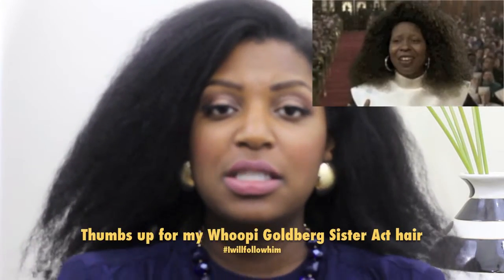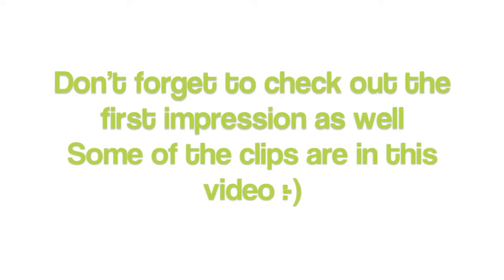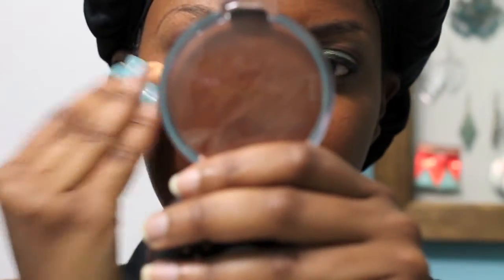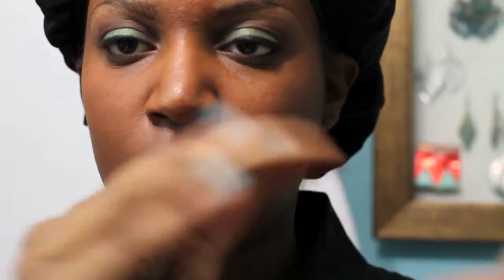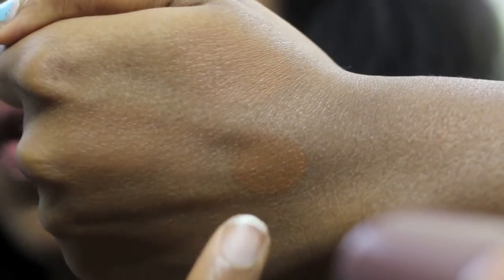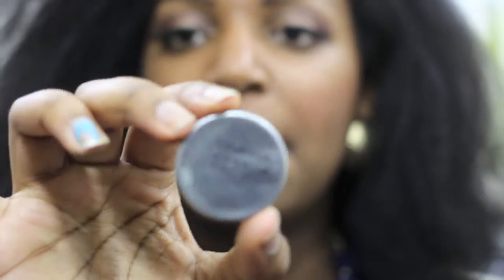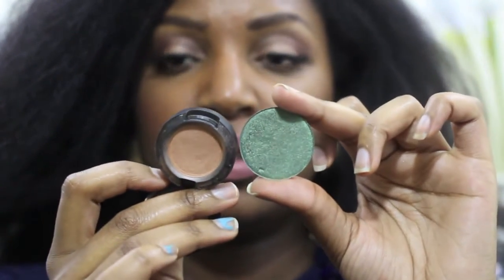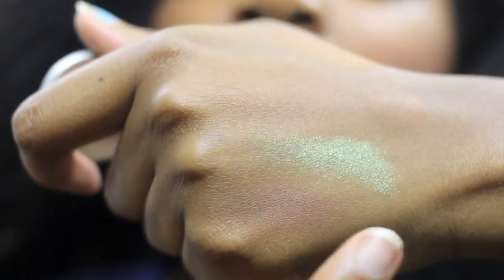59| SheaMoisture Cosmetics Demo and Review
Hey Guys.. This is part two of my Shea Moisture Review. I will show swatches and product comparisons.

Shea Moisture Wet/ Dry Insert- Elsa -$4.99USD
Shea Moisture Sheer Foundation- KA'U Brown Blaze $12.99 USD
Shea Moisture Wet/Dry Pressed Powder - Madidi Mocha $14.99 USD
Shea Moisture Blush --Casablanca Copper $5.99USD

These were  purchased by ME. Me, my face, eyes nor cheeks were paid for this video.